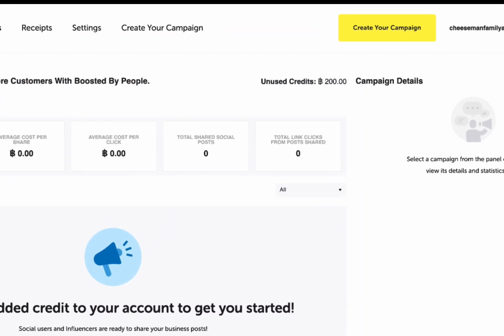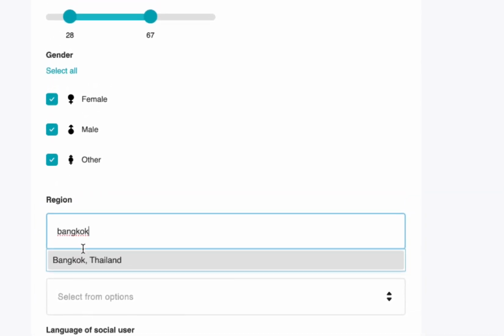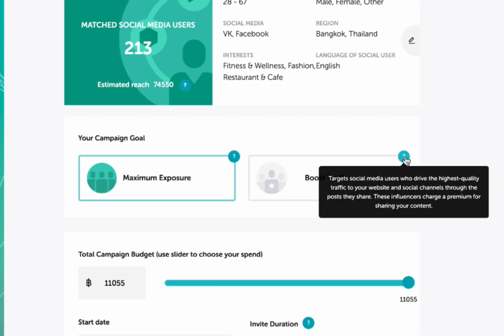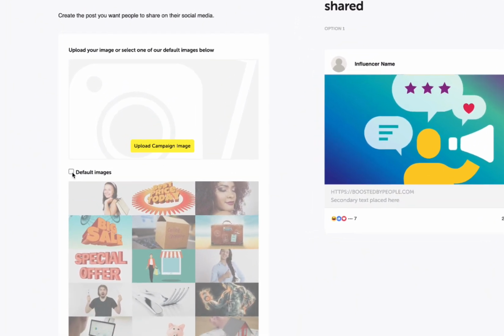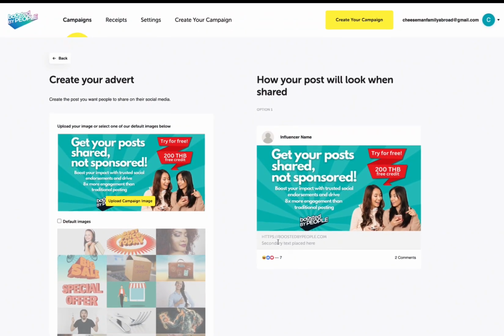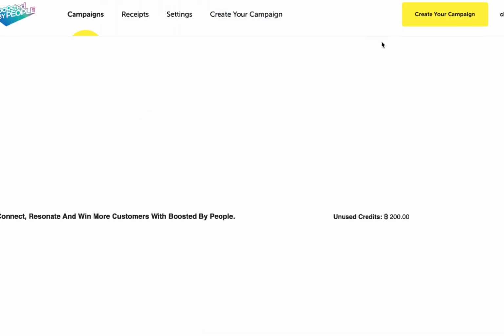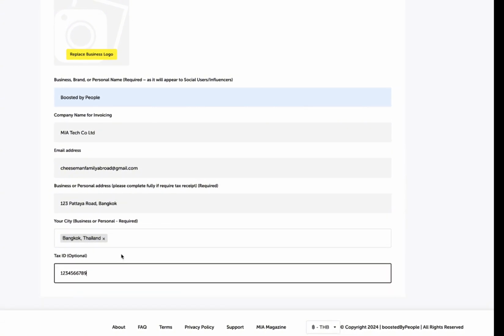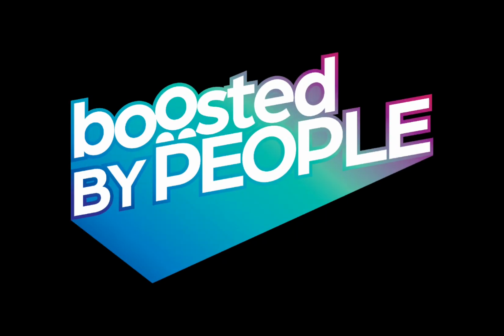How to Get Started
walk through to set up Boosted by People campaign